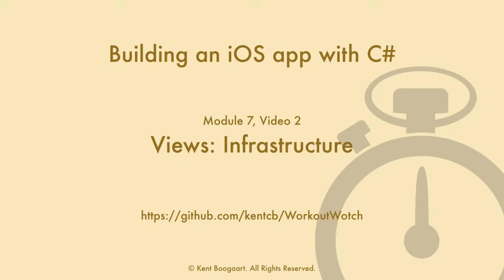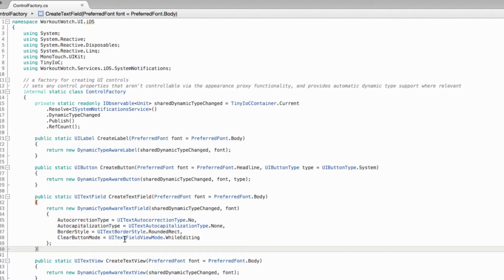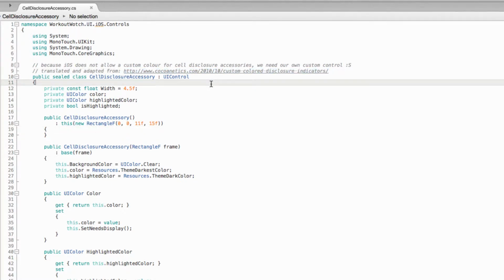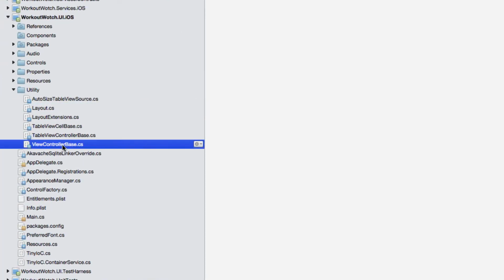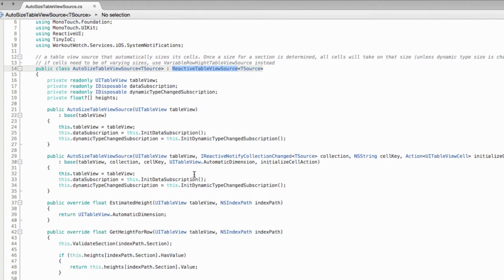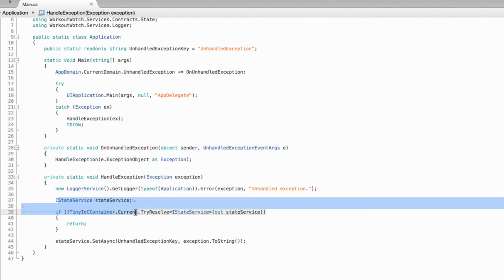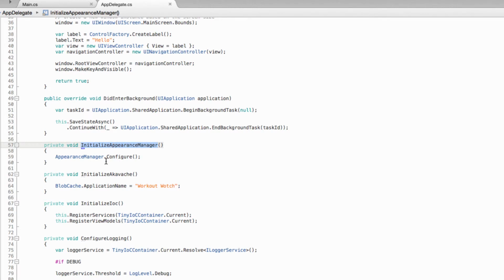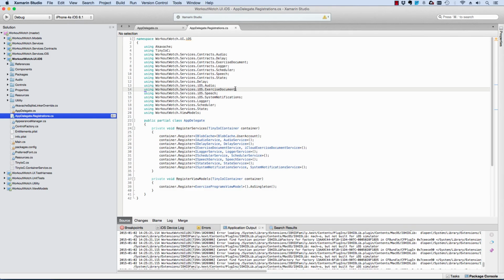Module 07, Video 02: Infrastructure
A video from my series on building an iOS application with C#. In this video, I describe some infrastructural code I've added to our UI (views) project.